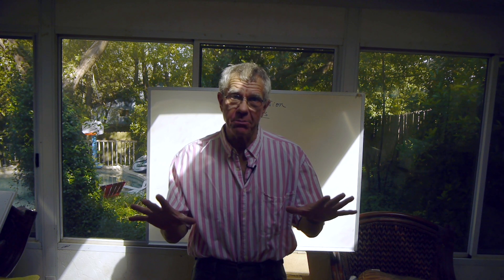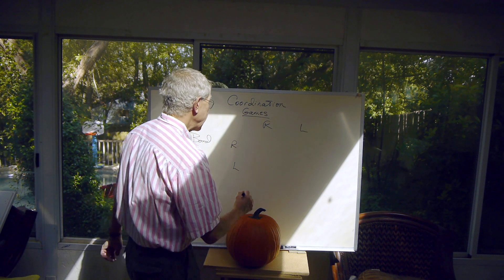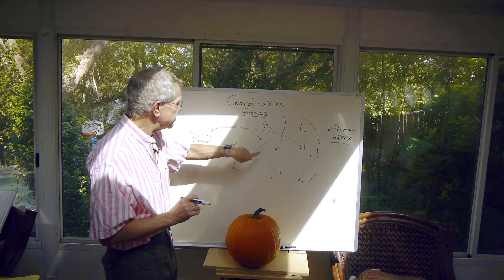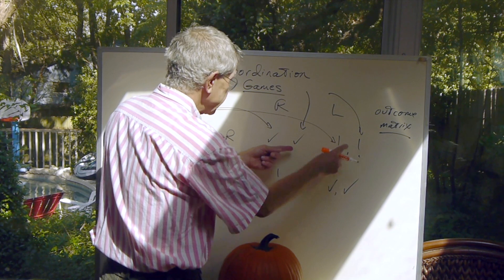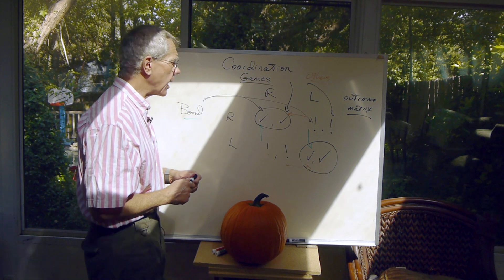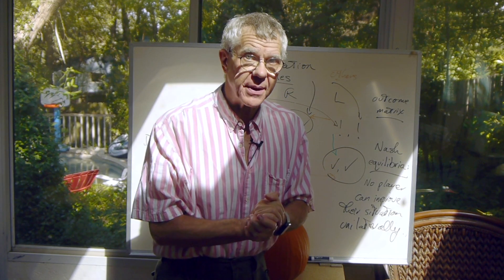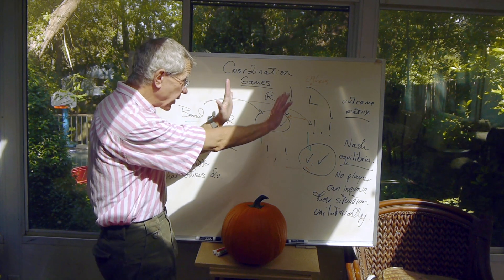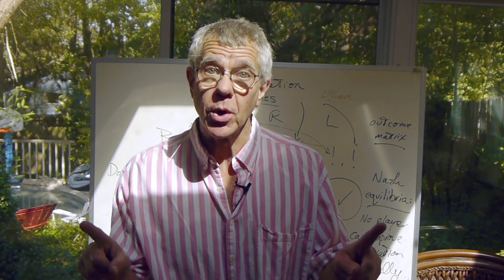Coordination Games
Game Theory: Coordination Games, Dominant Strategies, and Nash equilibria. @PhiloofAlexandria